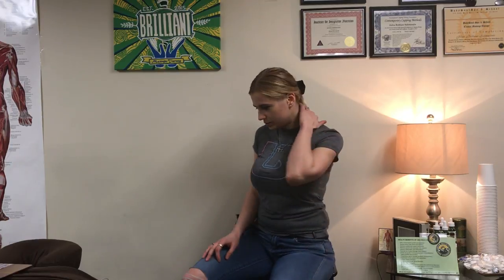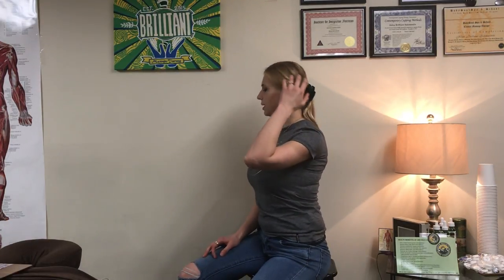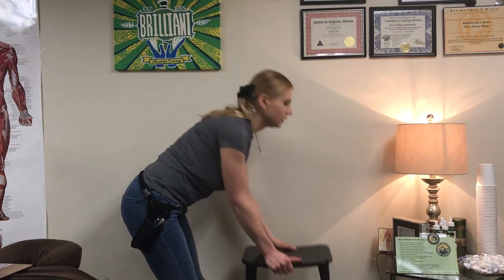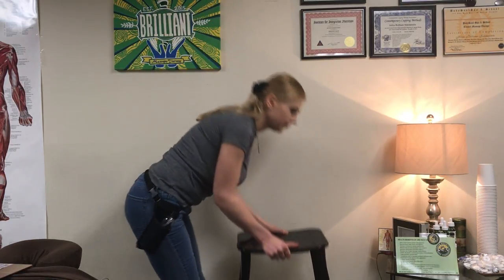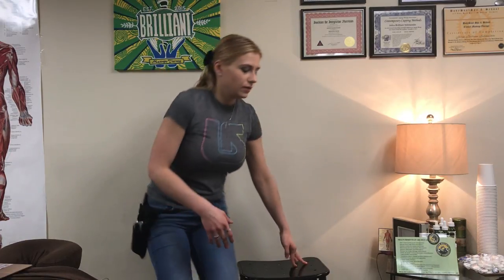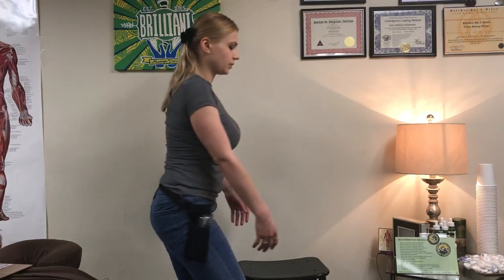How To Have Less Upper and Lower Back Pain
Good posture and body mechanics is key in having less back pain.

If you have been suffering from back pain, there are things you can do live as pain free as possible with little changes. If you do not have any bulging or herniated disks or any other damage with these little steps you might be able to keep it hat way until the old age! It's how we take care of your body's that determine our flexibility and muscle health, not age.

How to Prevent and Help From Recurring of Upper and Lower Back Pain

Learn—and practice—good posture, whether you're sitting, standing, or moving.
Exercise regularly. Do cardio workouts (exercise that gets your heart rate elevated to an appropriate level) and strength training.
Attain and maintain a healthy weight.
Stop smoking (if you smoke).
Reduce stress, practice midnfulnes. Be aware if you are tensing up due stress and mindfully try to relax your body and your muscles.
Lift properly, here a personal trainer if you do not know how to lift in the right form.
Eat well—give your body the nutrients it needs to function well. Eat plenty of vegetables, lean meats and non white carbohydrates that are high in fiber. Take vitamins.
Drink plenty of water. Avoid alcohol and caffeine, that will dehydrate your system and muscles. Hydrated muscles perform and feel much better. And are more pliable.
Make sure you have always sufficient supply of electrolytes, since they help your muscles to regenerate better.
Tuck your chin down.
Squeeze your shoulder blades together.
Link your arms behind you while squeezing your shoulder blades together. Hold for a count of five.
Get enough sleep to help restore the muscle fibers.
Get regular massage and/or chiropractic adjustments.
Repeat several times a day.
If you work a desk job, get up in regular intervals and stretch your back and walk around.
Think about investing in the ergonomic desk station.
Tips to Minimize Stress at the Desk

Don't lean over the desk for prolonged periods of time.
Don't sit too far from the work and/or with the back unsupported.
Raise or lower the chair to the proper height so the knees are bent at a 90-degree angle.
Keep the elbows bent at a 90-degree angle. The elbows may rest on the work surface.
Don't bend or twist the neck to cradle the phone against the shoulder.
-Jolita Brilliant, Nationally Licensed Massage Therapist in Burlington, Vermont